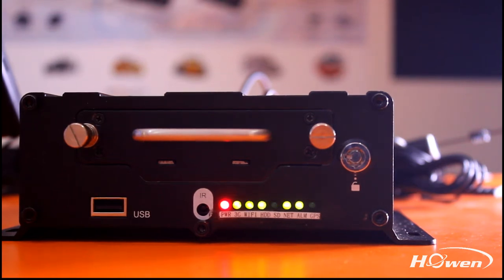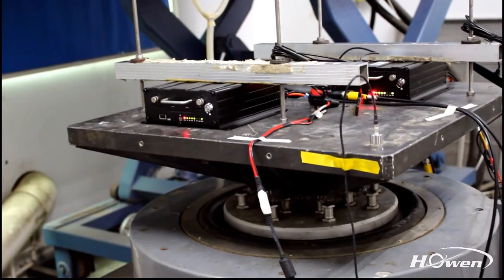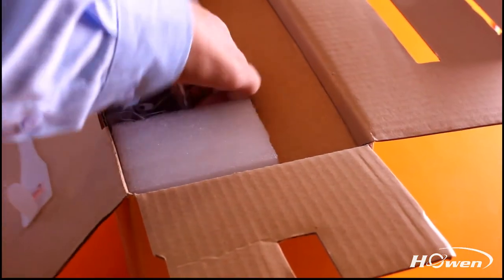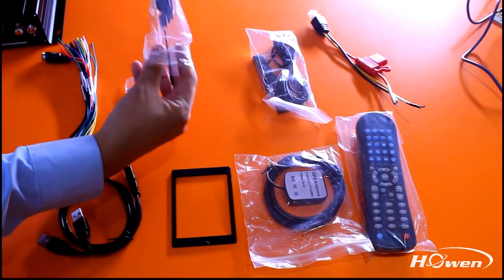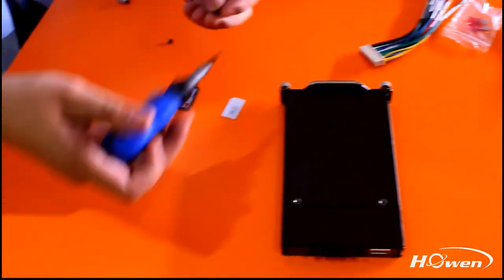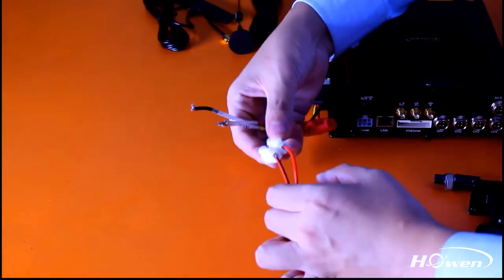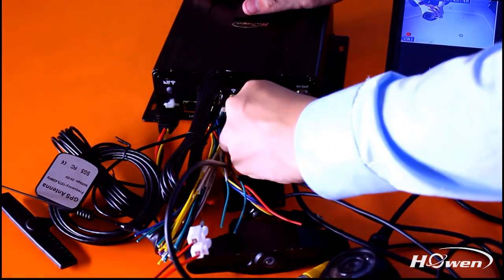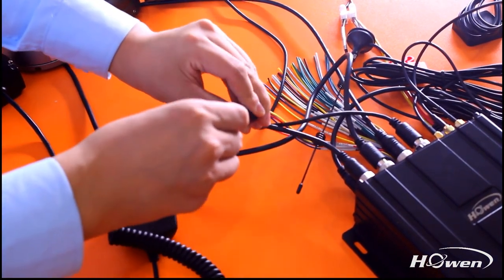Howen 4 Channel AHD HDD Mobile DVR Introduction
Hero-ME32-04 is the latest model of Howen 4 channel AHD HDD mobile DVR, which supports up to 720p AHD video recordings. It has built-in G-sensor, wifi module, 3G/4G module and GPS modules. Besides, it supports RS232, RS485 and Alarm I/O, which can fulfill various vehicle surveillance system, such as logistics, taxi, oil truck, police car etc.